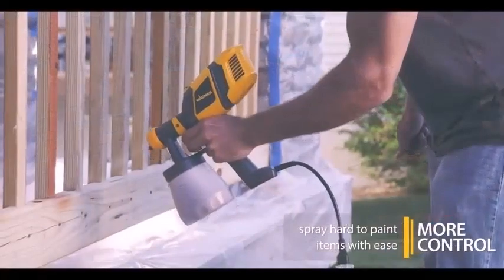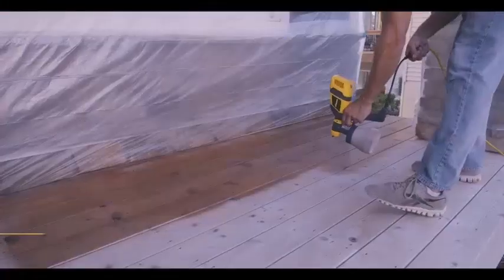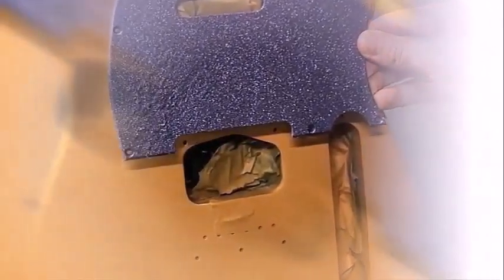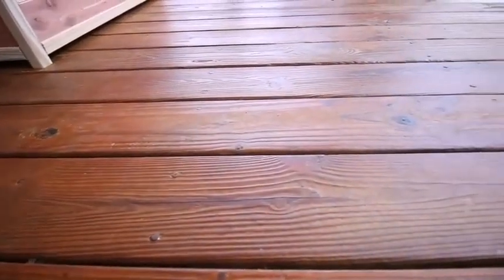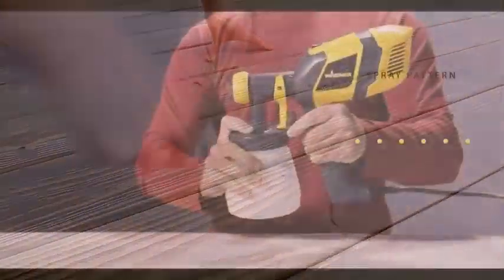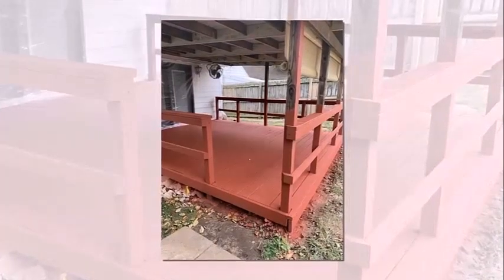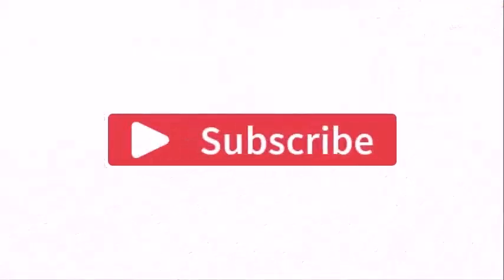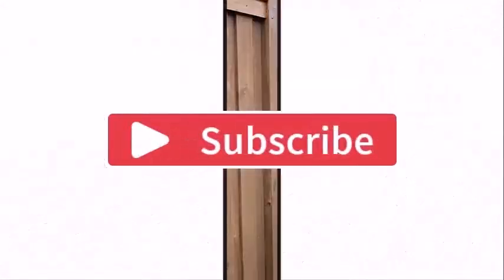Wagner Control Spray Double Duty Review